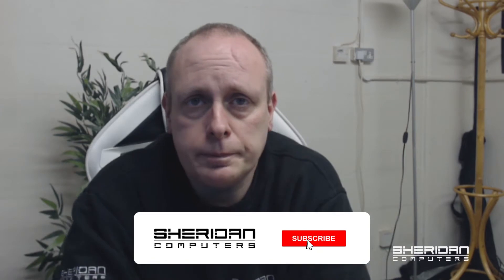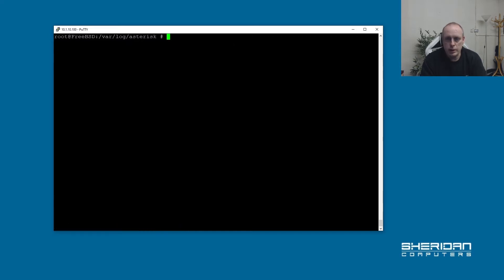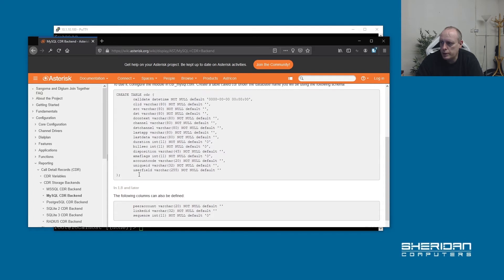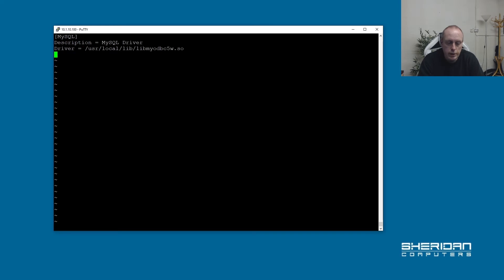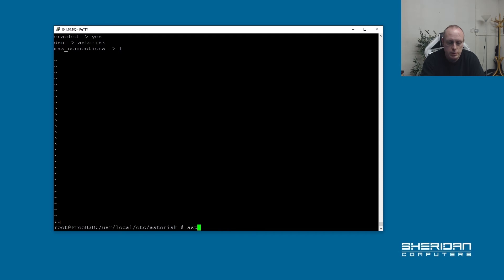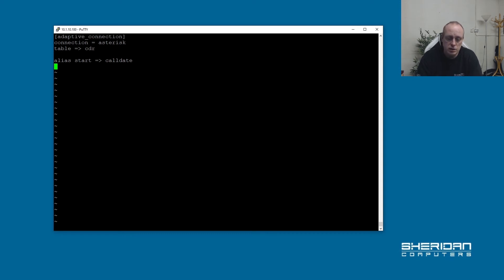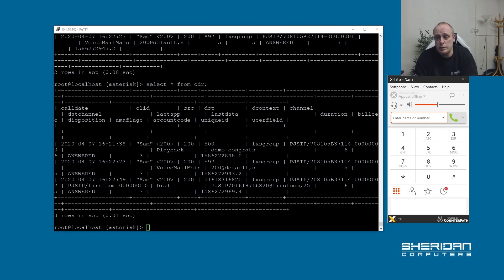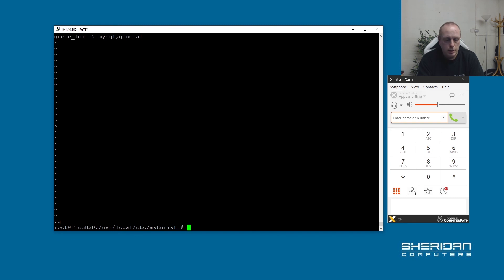Getting started with Asterisk, part 5: Call Detail Records | Logging CDR to MySQL via ODBC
How to to setup Call Detail Records (CDR) within Asterisk to log to a MySQL database using unixODBC drivers under FreeBSD and adaptive ODBC functions within Asterisk. Sending call logs to MySQL or other database allows parsing the database for call statistics and history further down the line.